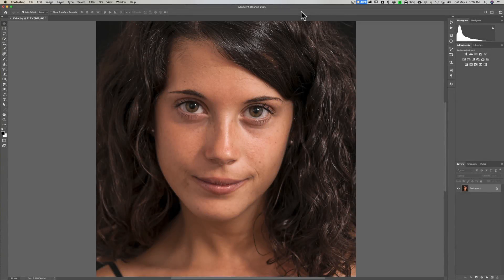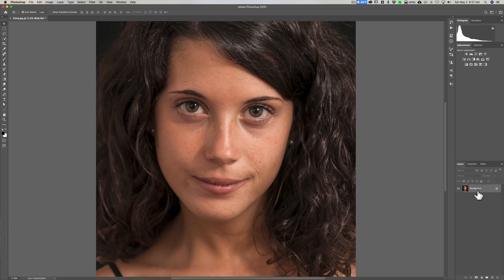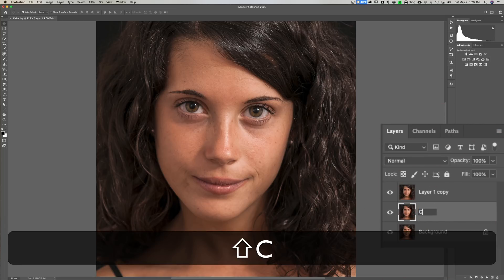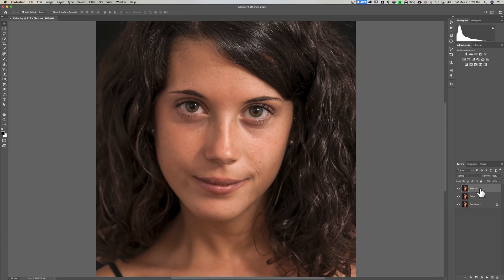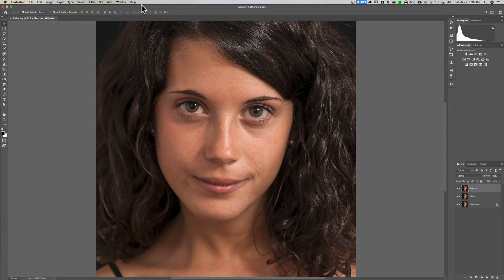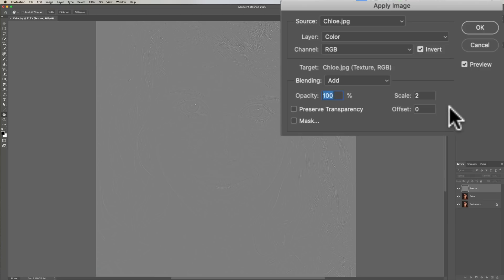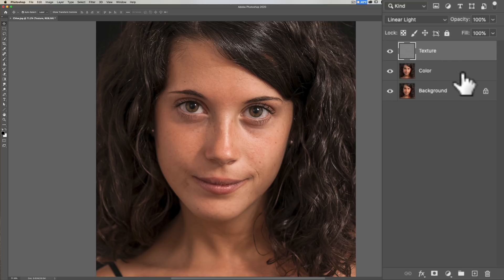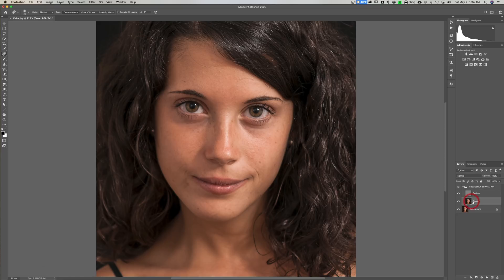The AMAZING POWER of FREQUENCY SEPARATION and a FREE Photoshop Action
Checkout my Recommended Gear List:

In this tutorial I demonstrate how to use frequency separation to retouch skin in Photoshop.

For the free action, click on the link below -- the download will immediately begin and the file is very small so it will download almost instantaneously. Look for the file, "Frequency Separation.atn" in your downloads folder: